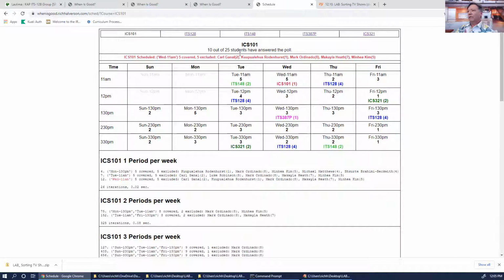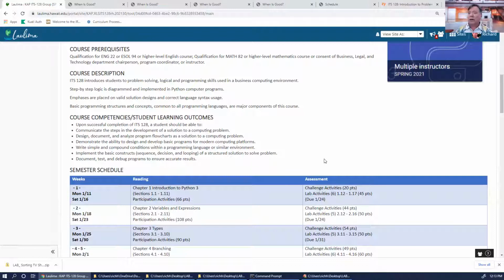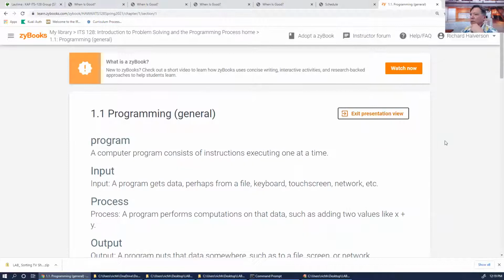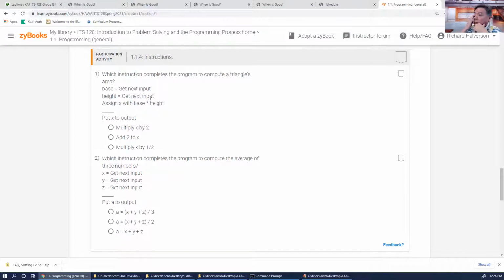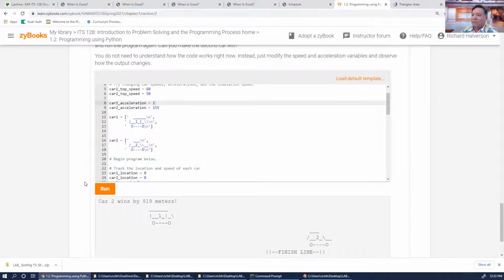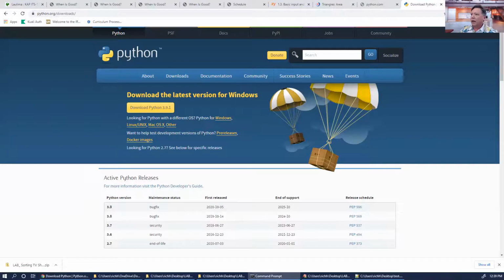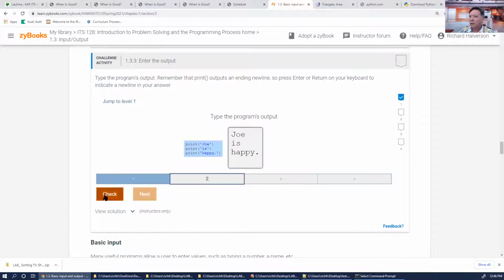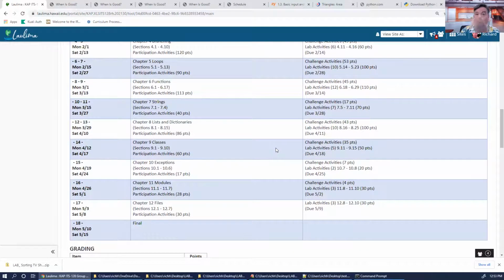ITS128 Spring 2021 Video 01 Introduction to Course, Chapter 1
ITS128 Spring 2021 Class 01 Chapter 1